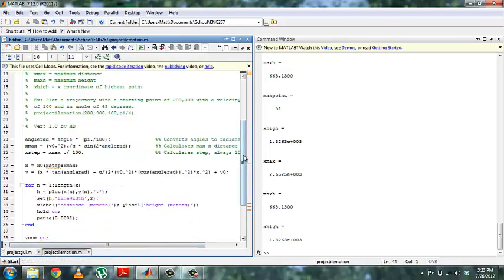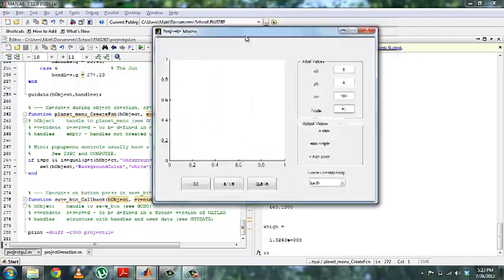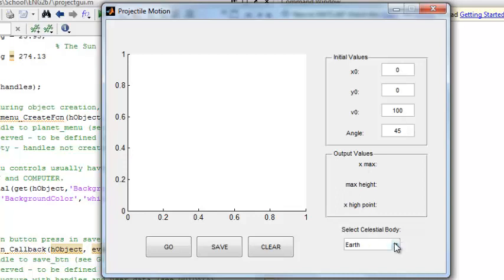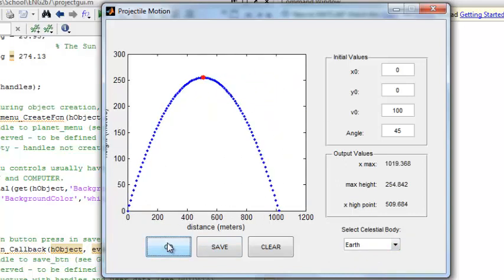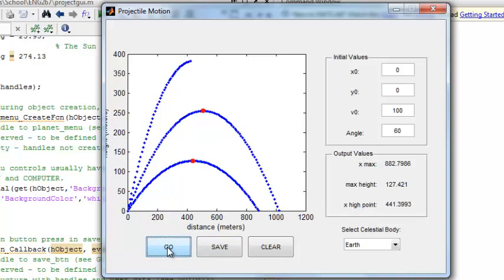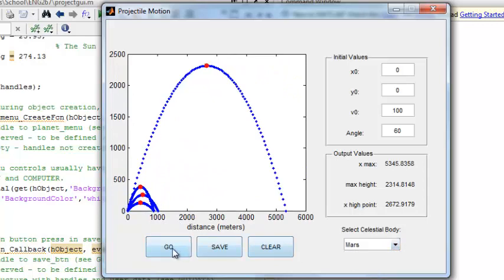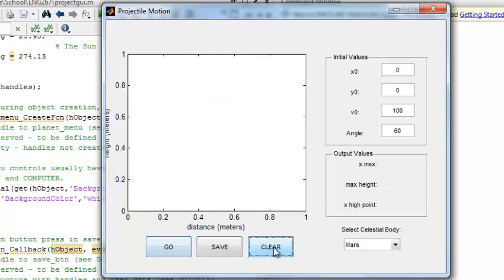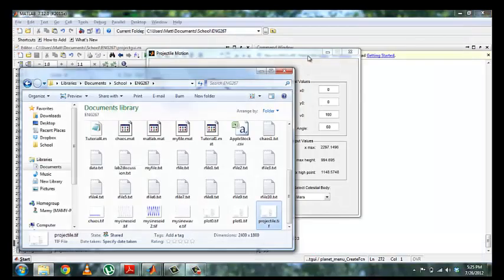Projectile Motion Function in Matlab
My Matlab project for ENG267, Summer 2012
by Matt Distad

Here is the Matlab function:
function [ xmax, maxh, xhigh ] = projectilemotion( x0, y0, v0, angle, g)
% Projectile motion function - calculates and plots trajectory
% Accepts input for initial position, initial velocity, and angle
% and produces the horizontal range, maximum height, and position of
% the maximum height
% x0 = Initial x value (starting distance)
% y0 = Initial y value (starting height)
% v0 = Initial velocity
% angle = angle of projectile
% xmax = maximum distance
% maxh = maximum height
% xhigh = x coordinate of highest point
% Ex: Plot a trajectory with a starting point of 200,300 with a velocity
% of 100 and an angle of 45 degrees.
% projectilemotion(200,300,100,pi/4)
% Ver: 1.0 by MD
anglerad = angle * (pi./180); %% Converts angles to radians
xmax = (v0.^2)./g * sin(2*anglerad); %% Calculates max x distance
xstep = xmax ./ 100; %% Calculates step, always 100 samples
x = x0:xstep:xmax;
y = (x * tan(anglerad) - g/(2*(v0.^2)*(cos(anglerad)).^2)*x.^2) + y0;
for n = 1:length(x)
    h = plot(x(n),y(n),'.');
    set(h,'LineWidth',2);
    xlabel('distance (meters)'); ylabel('height (meters)');
    hold on;
    pause(0.0001);
end
zoom on;
maxh = max(y) %% Max Height
maxpoint = find(y == max(y(:))) %% Index of max point
xhigh = x(maxpoint) %% X value of max point
h = plot(x(maxpoint),y(maxpoint),'r.');
set(h,'MarkerSize',20);
end